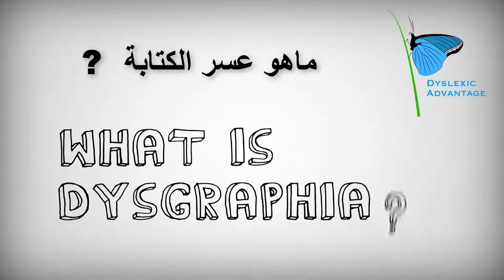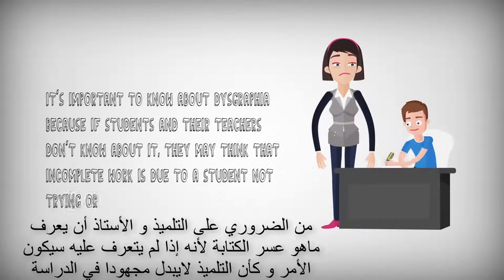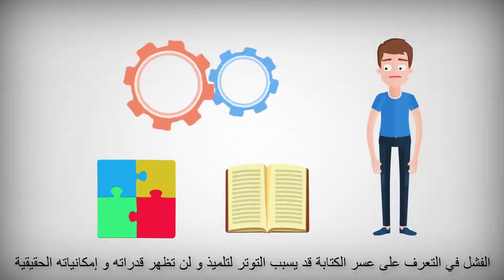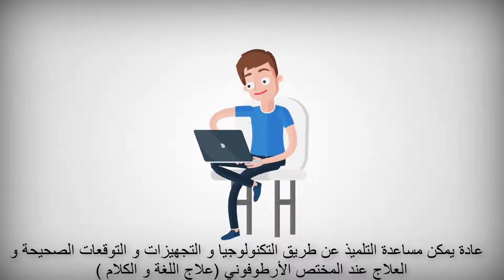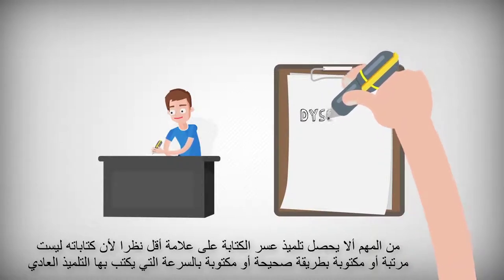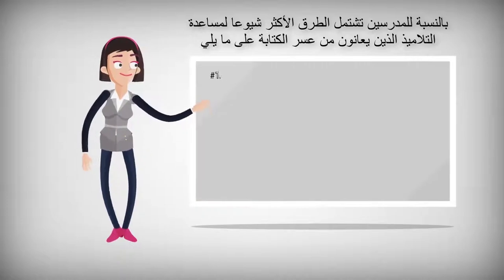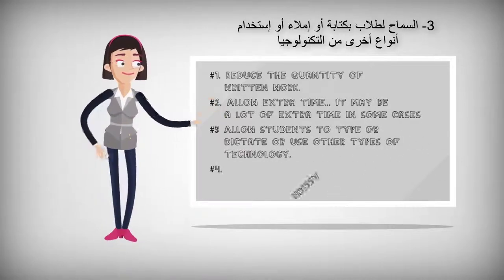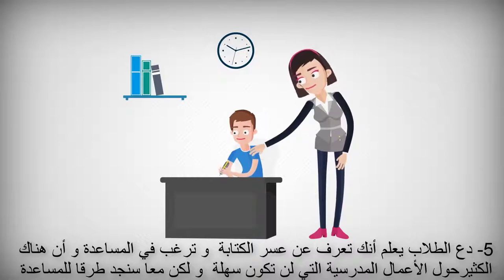شرح ما هو عسر الكتابة ؟ DYSGRAPHIA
شرح عن ما هو عسر الكتابة ؟ DYSGRAPHIA